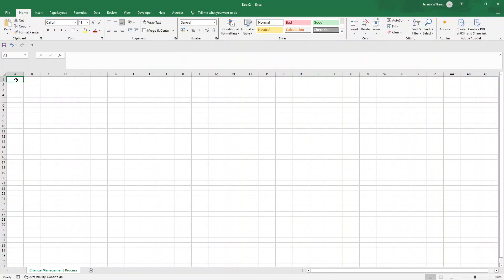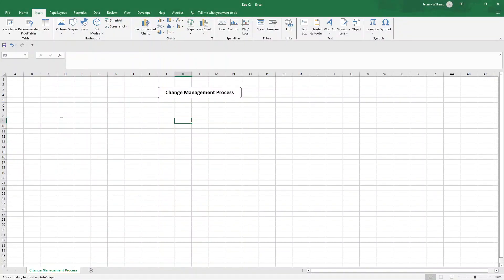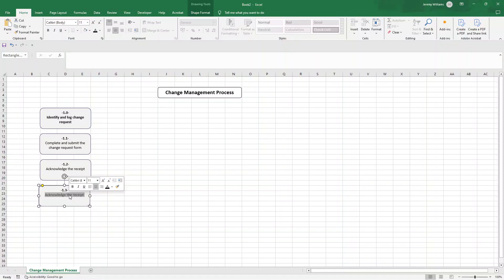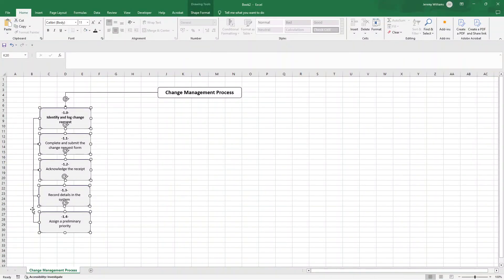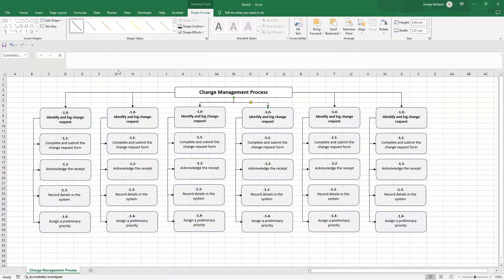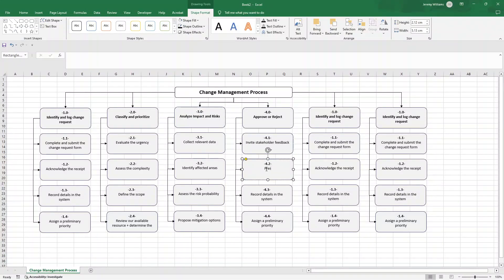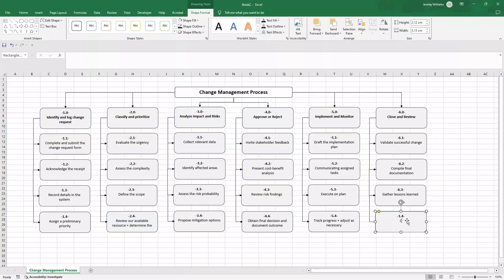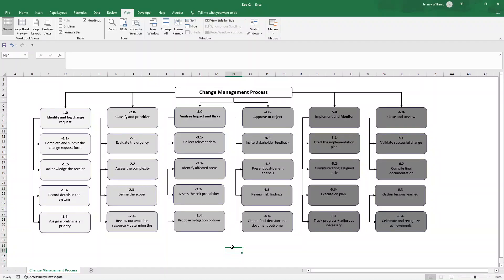How To Create A Change Management Process Template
In this video, I walk you through how to create a  Change Management Process Template.